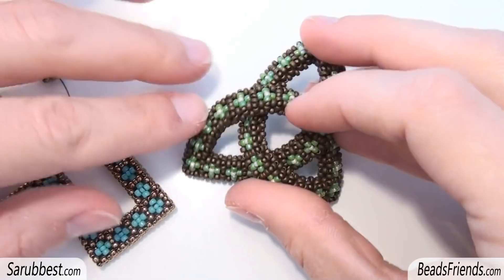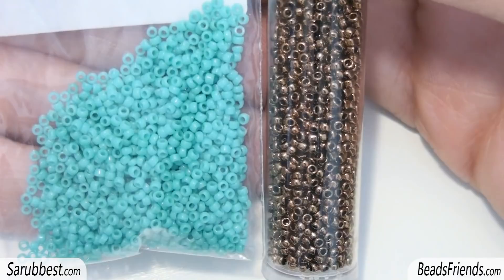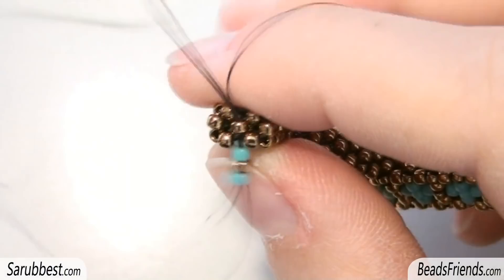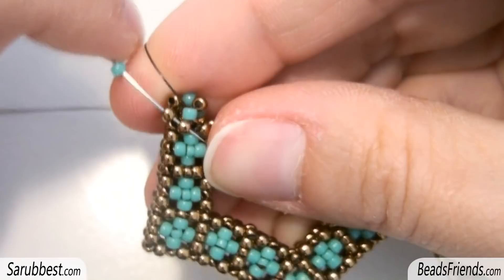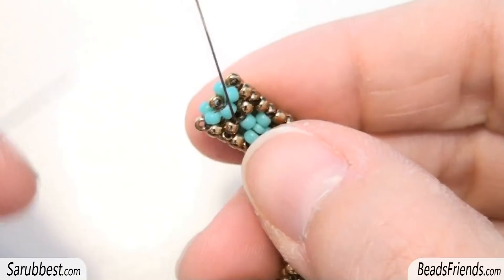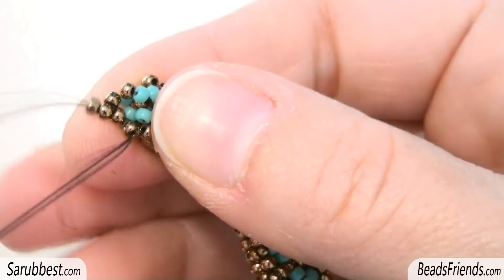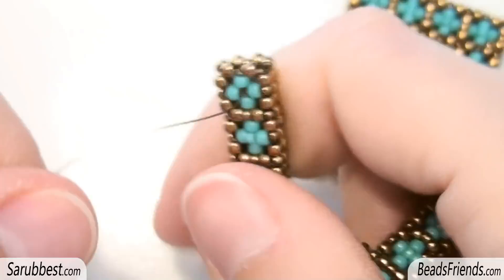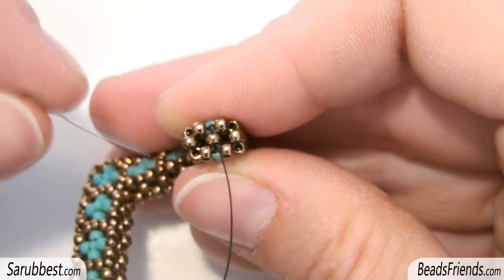Cubic RAW beading Tutorial without Pictures - 2 Rows CRAW Pattern - Bead Cubic Right Angle Weave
Here's the second version of the CRAW tutorial with 2 Rows, I hope it will help you.

Sara.